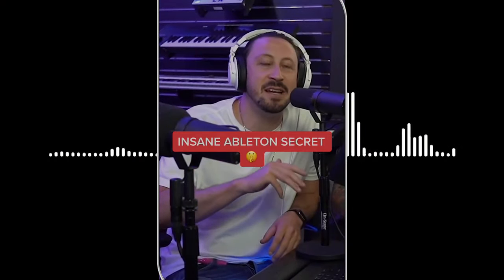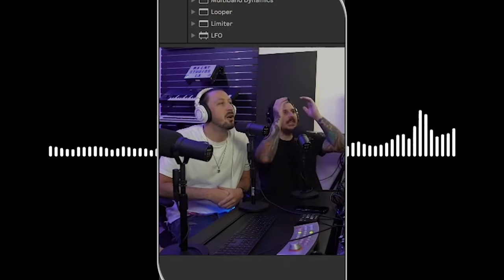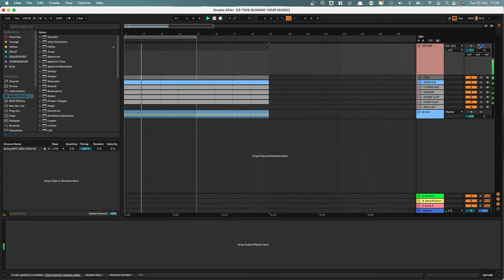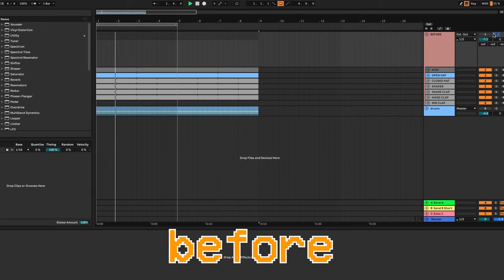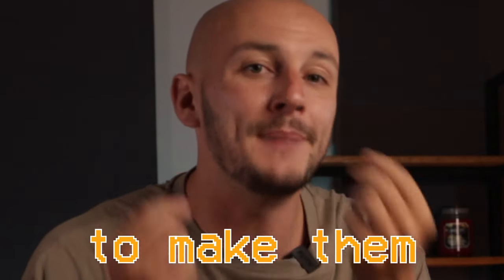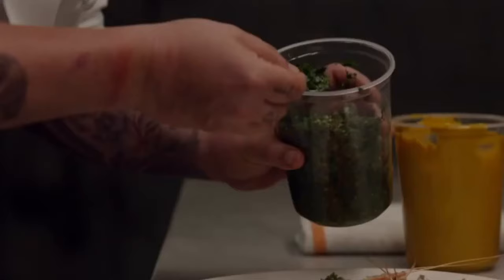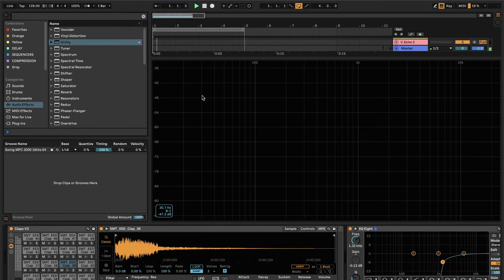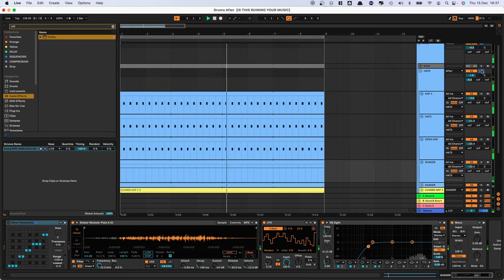If you're frustrated with music production - watch this!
🤓 Join My Flagship Course Label Ready In 30 Days 🤓